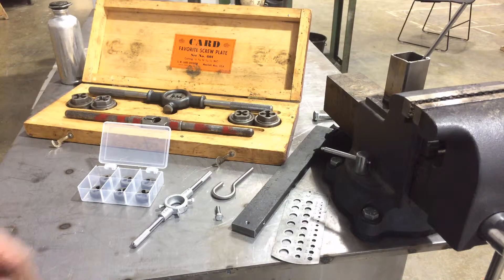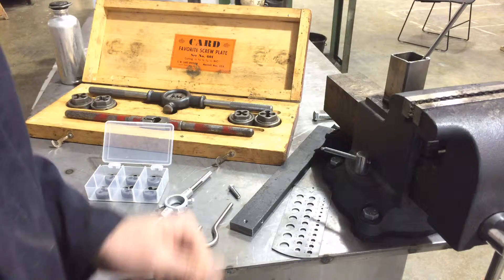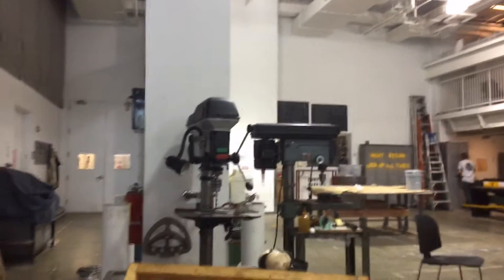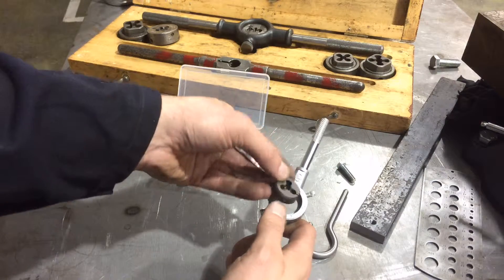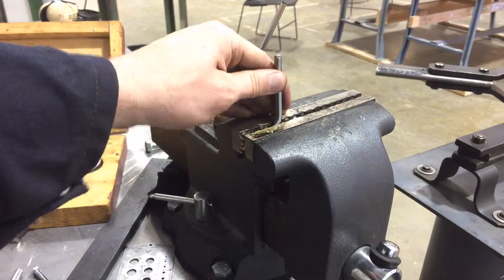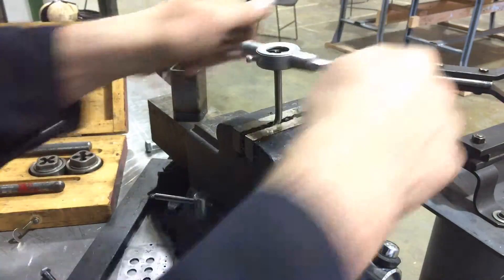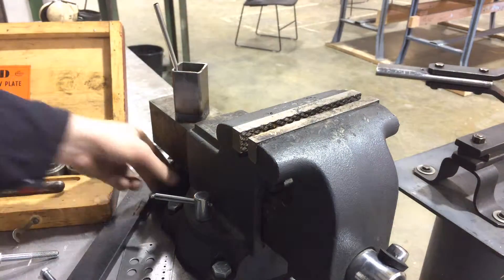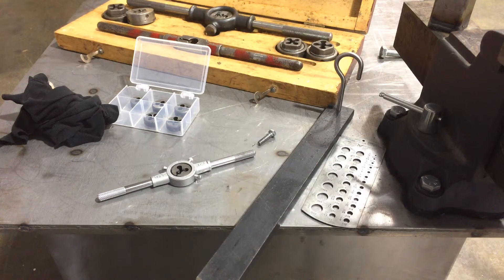Threading with a Die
This will show you the basics of threading a piece of round bar using a die to cut the threads.